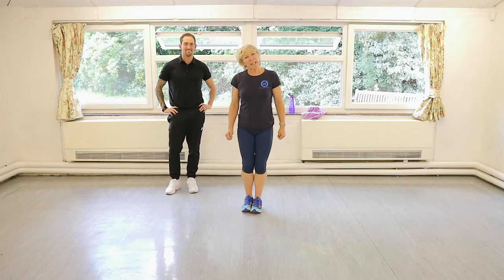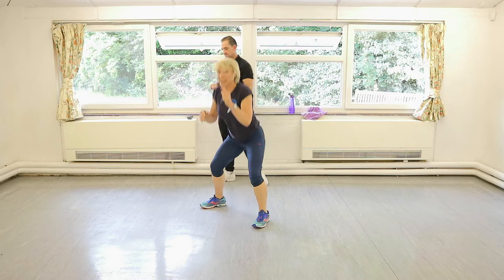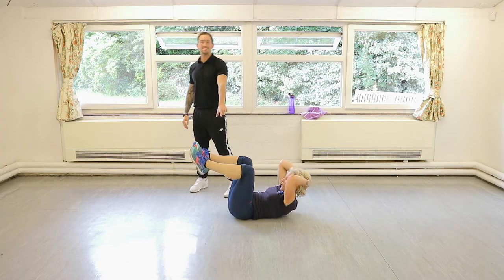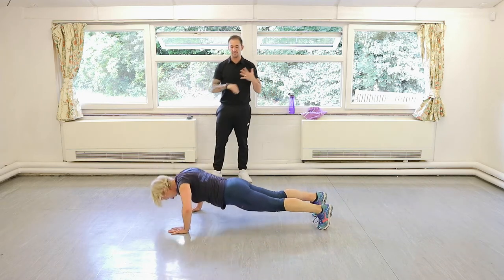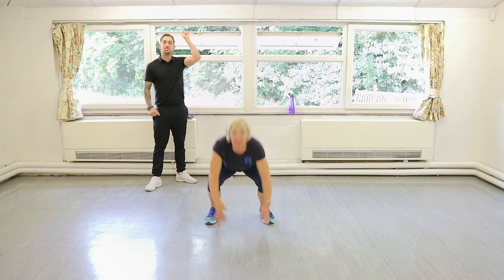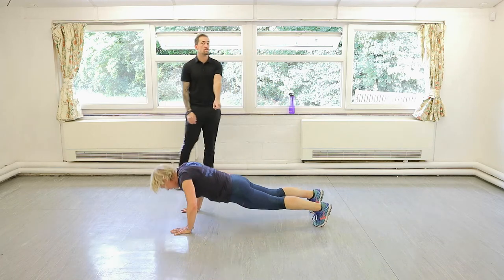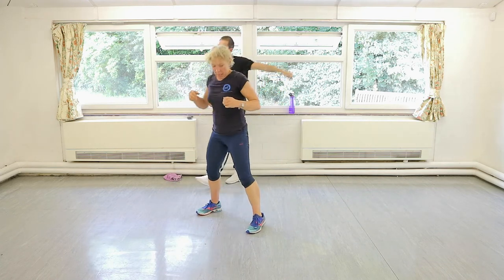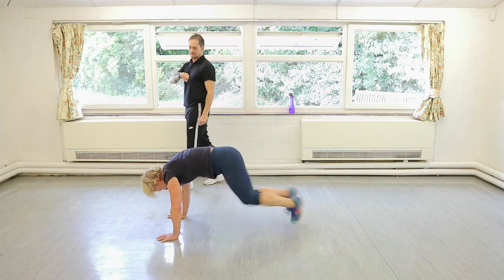18 minute whole body workout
18 minutes hitting all muscle groups, this is two strength followed by one cardio.  40 seconds of strength and 20 seconds of the cardio, here are the exercises!

Press Ups
Lat Squeeze
Burpee
1 1/2 Squats
Side Lunge
Squat Jump
Crunch
Deadbug
Wide Climber